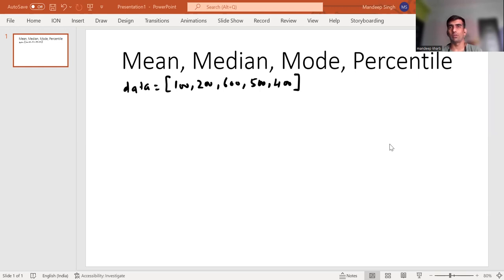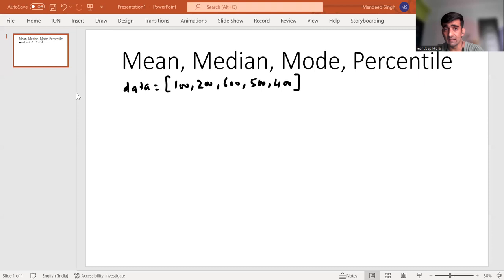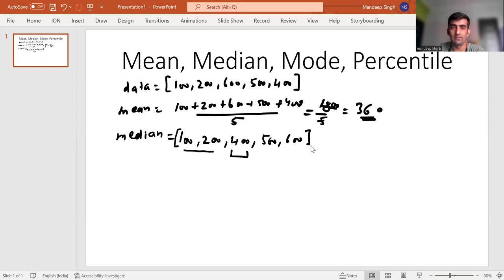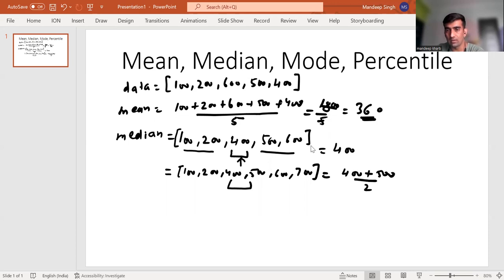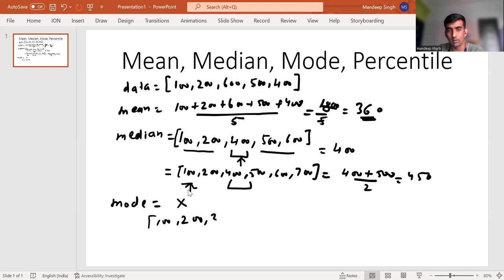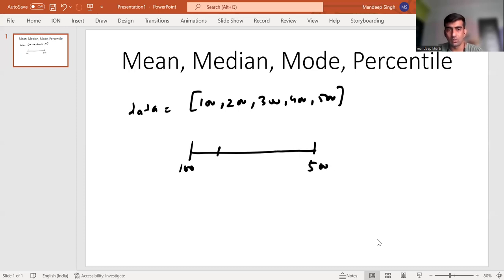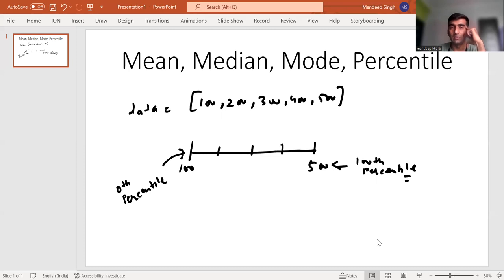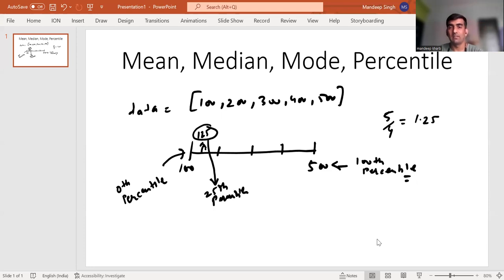5.1 Mean | Median | Mode | Percentile Explained With Examples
Median, Mean, Mode and Percentile are essential concepts in statistics that you should have good understanding of if you plan to make a career in data science field. In this video, using few very simple real life examples we will understand what each of these concepts mean and how exactly they are used in real life to solve data science problems